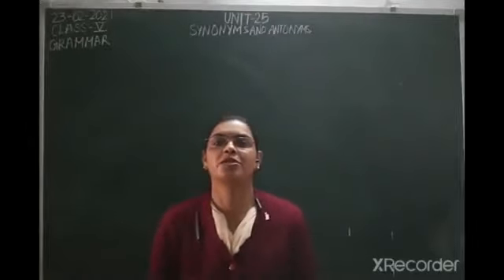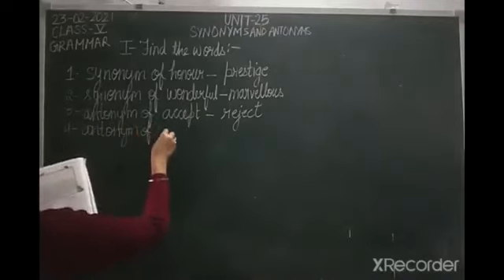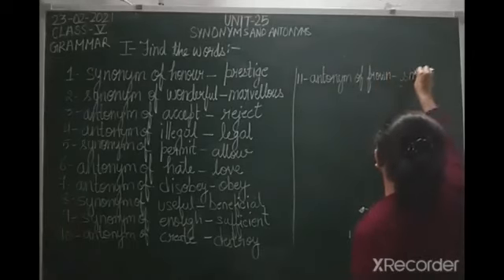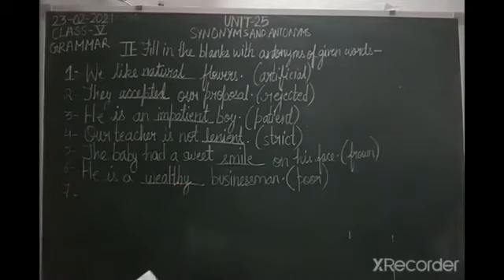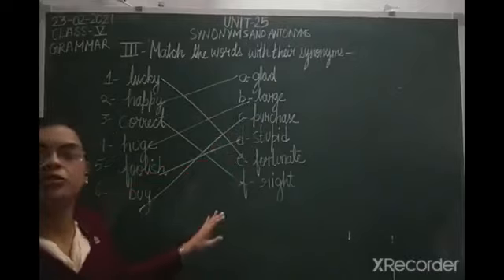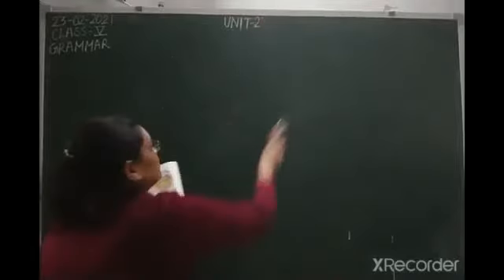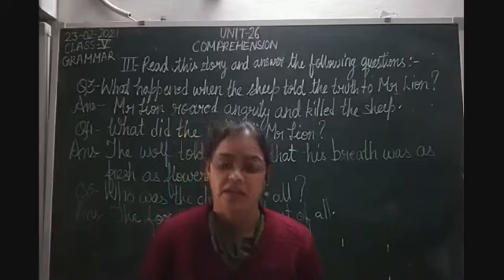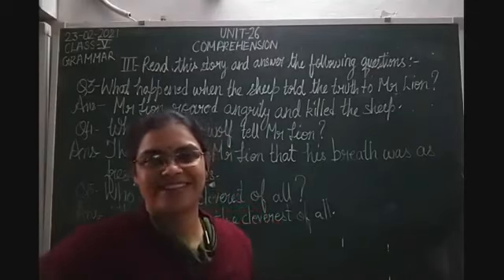Class V English 23-02-2021 by Mrs Nandini Singh Grammar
Class V, English for 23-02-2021 by Mrs Nandini Singh on Grammar Unit-26"Synonyms & Antonyms"Part-II